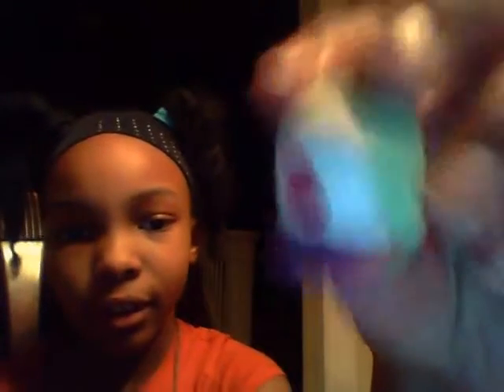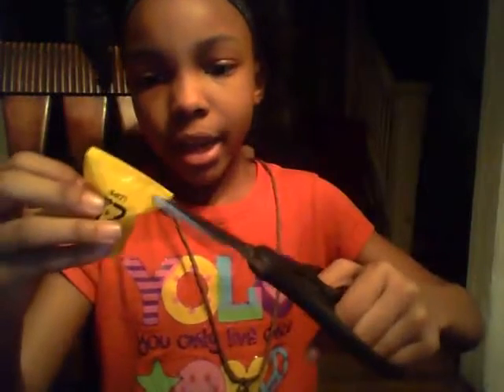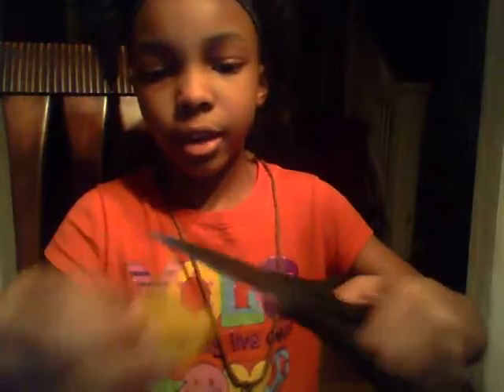shopkins season 3 toy review!